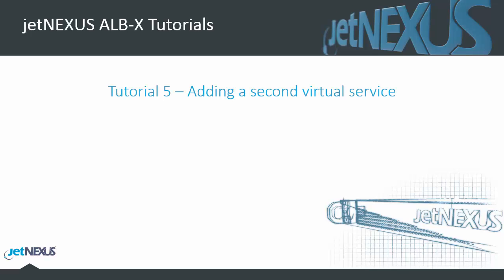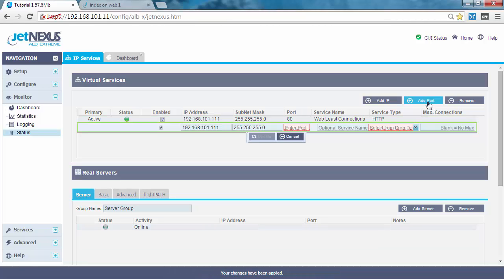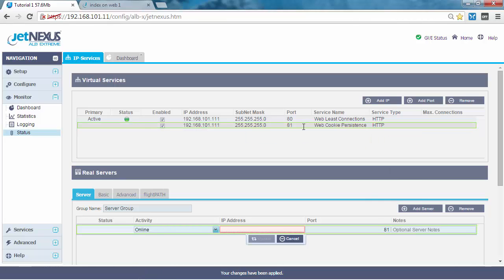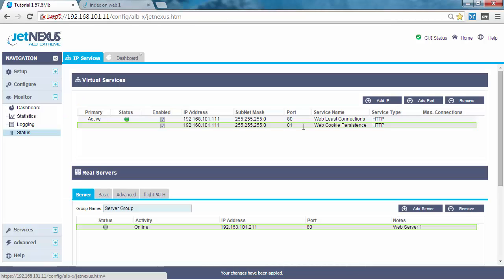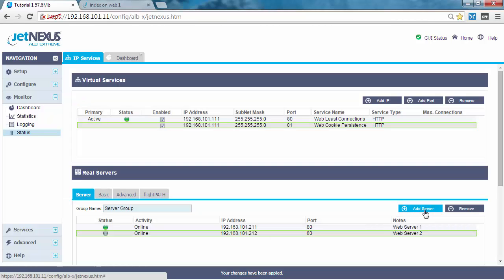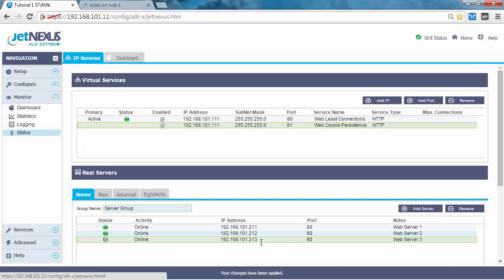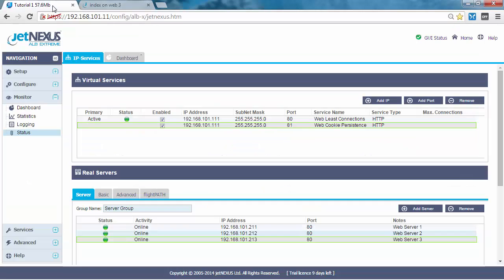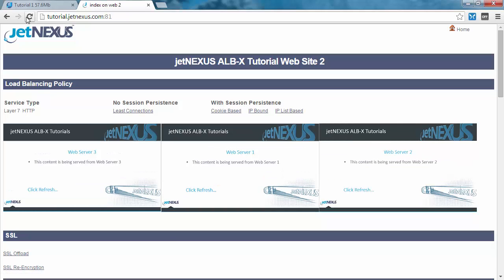Tutorial 5: Adding a Second Virtual Service - jetNEXUS Load Balancing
Adding a second virtual service to an existing virtual IP address.

We’ve made our load balancer as easy to use as possible, and with version 4 now available the ALB-X packs an even bigger punch than before. The bite-sized tutorials in this playlist will show you how to get up and running in minutes.